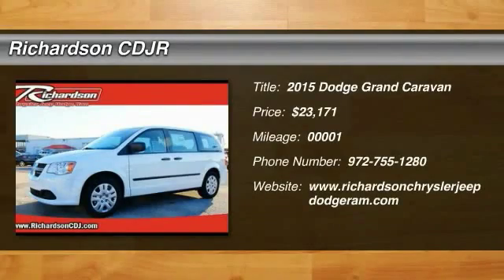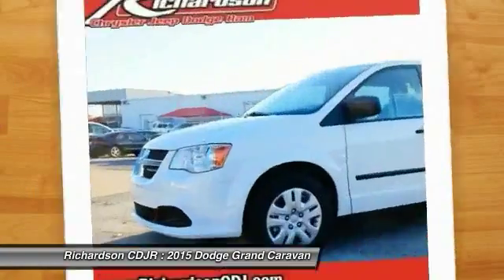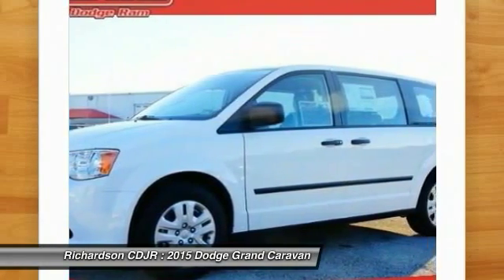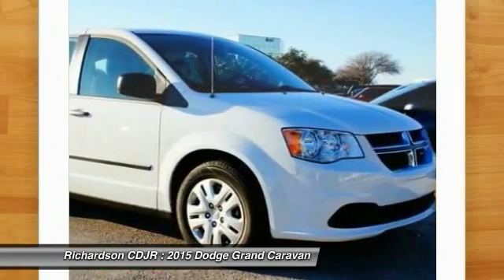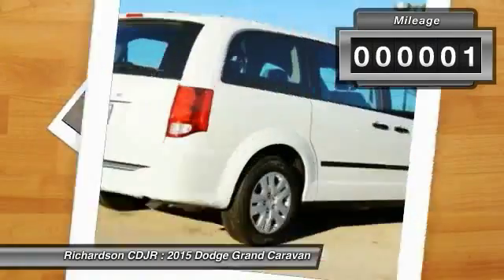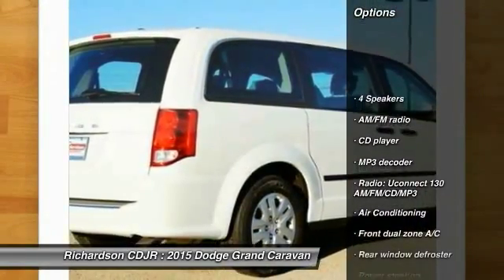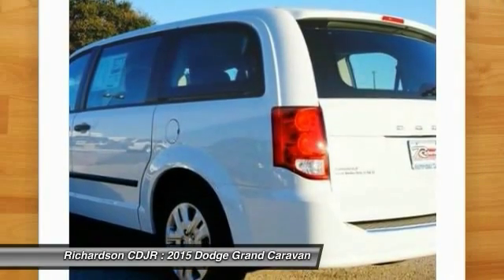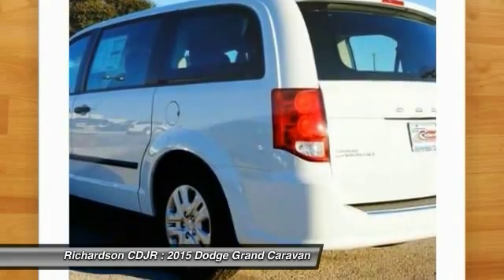2015 Dodge Grand Caravan Richardson TX FR641608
2015 Dodge Grand Caravan AVP

Richardson CDJR
1321 N Central Expressway

Wow! What a sweetheart! What a terrific deal! brbrWho could say no to a truly wonderful van like this gorgeous-looking 2015 Dodge Grand Caravan? It is nicely equipped with features such as 17 x 6.5 Steel Wheels, 3.16 Axle Ratio, 3rd row seats: split-bench, 4 Speakers, 4-Wheel Disc Brakes, ABS brakes, Air Conditioning, AM/FM radio, Anti-whiplash front head restraints, Bodyside moldings, Brake assist, Bumpers: body-color, CD player, Cloth Low-Back Bucket Seats, Delay-off headlights, Driver door bin, Driver vanity mirror, Driver's Seat Mounted Armrest, Dual front impact airbags, Dual front side impact airbags, Electronic Stability Control, Front anti-roll bar, Front Bucket Seats, Front dual zone A/C, Front reading lights, Front wheel independent suspension, Heated door mirrors, Illuminated entry, Knee airbag, Low tire pressure warning, MP3 decoder, Occupant sensing airbag, Outside temperature display, Overhead airbag, Overhead console, Panic alarm, Passenger door bin, Passenger seat mounted armrest, Passenger vanity mirror, Power door mirrors, Power steering, Power windows, Radio: Uconnect 130 AM/FM/CD/MP3, Rear window defroster, Rear window wiper, Reclining 3rd row seat, Remote keyless entry, Speed control, Spoiler, Steering Wheel Mounted Audio Controls, Steering wheel mounted audio controls, Tachometer, Telescoping steering wheel, Tilt steering wheel, Traction control, Trip computer, and Variably intermittent wipers. When you say quality, Dodge comes immediately to mind, and this Dodge Grand Caravan is no exception. brbrRichardson Chrysler Jeep Dodge Ram is proudly serving Dallas, Richardson, Plano, Allen, McKinney, Garland, Carrollton, Mesquite, Fort Worth, Arlington, Frisco, Lewisville, Wylie, Rockwall, and Rowlett.